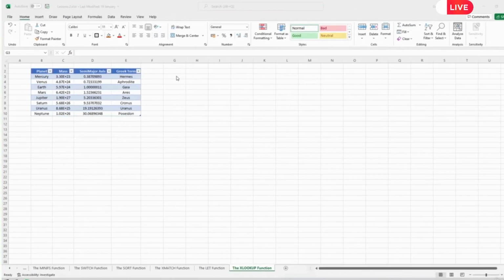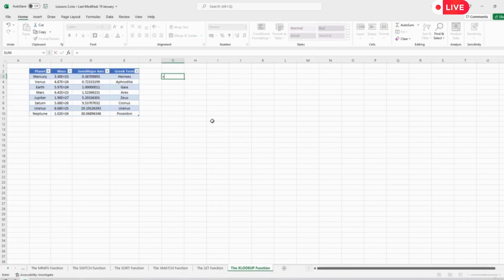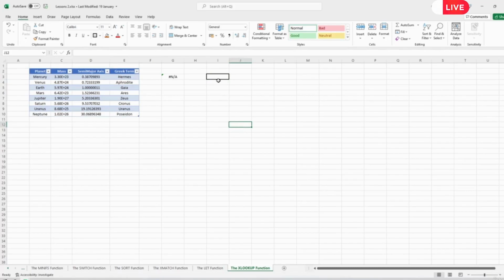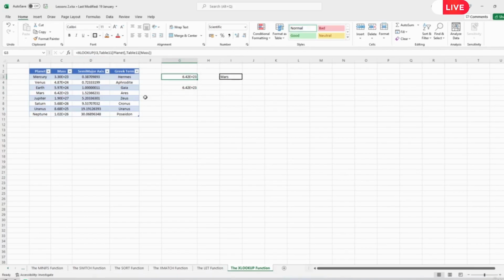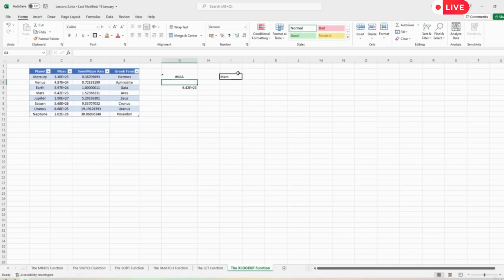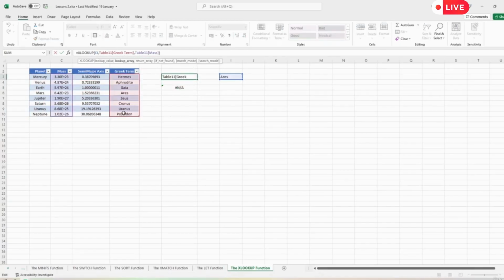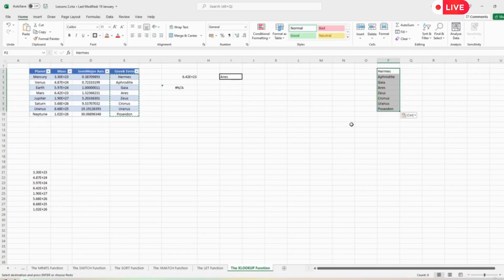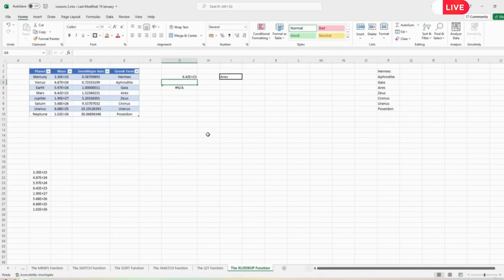Excel Course - New Feature Excel 365 ( XLOOKUP FUNCTION lesson )